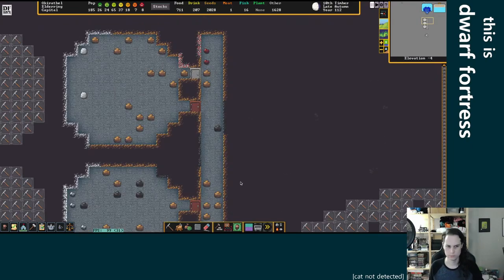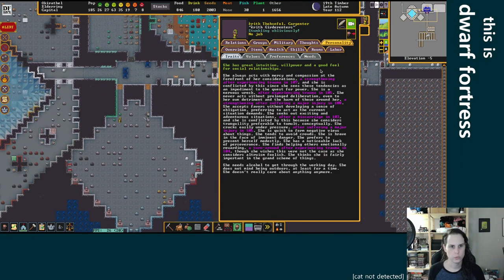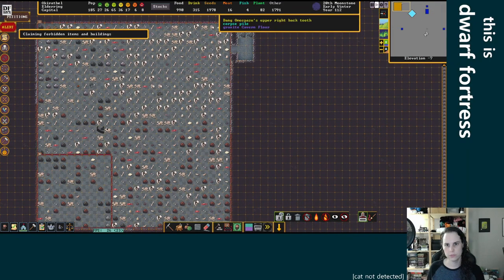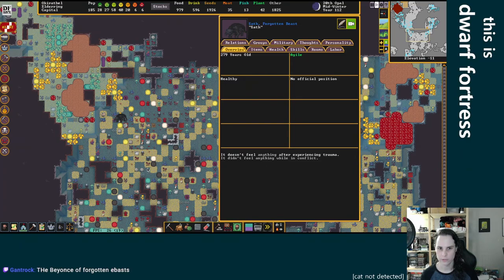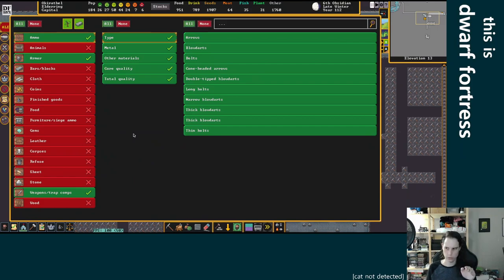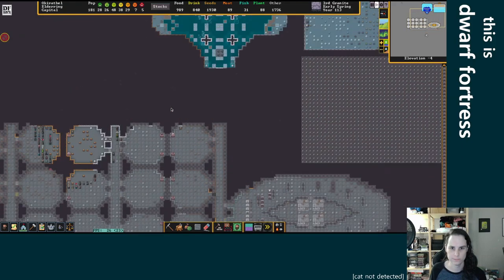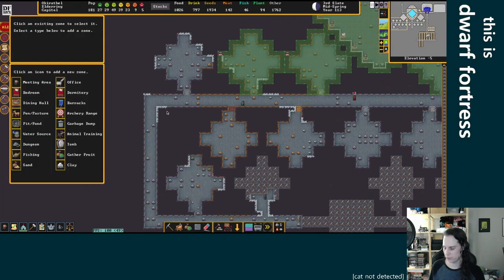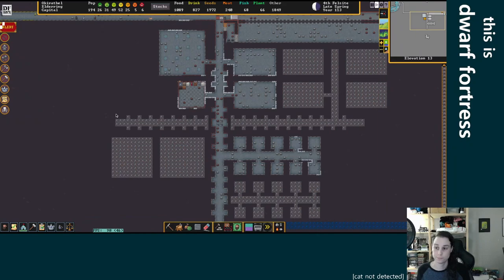No eating in the library! - Dwarf Fortress - Elderring Ep 19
This video is a re-upload of a stream that was originally broadcast on February 13, 2023. These videos were originally published on the @unchowder channel, but I've since moved the full VOD replays to this channel to make room for some other things there.

IN THIS EPISODE: Time for everyone to go to school! We set up a nice big library in the lower fortress, and make a whole bunch of guild halls that will cover all fortress professions. Now if only we could just keep the dwarves from eating in the library.

0:00:00 starting, more blueprints, library, militia quarters, hospital
0:13:14 crafting orders, setting up DFhack autochop
0:21:15 messing with messenger, throne room, crafting floor
0:30:53 farm and seed stockpile, trade depot stockpiles
0:44:47 you really gotta watch out for those willow logs
0:47:43 crafting floor, goblins, baroness consort goes for a walk
0:57:49 incinerator, bedrooms, messenger
1:04:55 fish fortress, more weapon traps, corpse pile
1:15:04 doors and hatches, spooky ghost
1:21:00 guild halls for everyone!
1:37:17 sand stockpiles and linking, library
1:50:23 Sath has come! A great sauropod composed of water
1:53:21 more clothiers, bedrooms, new militia quarter, more tantrums
2:00:49 removing some upstairs bedrooms, library, artifact vault
2:11:15 militia quarters, incinerator, throne room, statues
2:20:21 library, tantrums
2:26:20 the elder lord has been sent away from these lands
2:28:03 throne room, more strange deaths
2:33:07 wasting zombie saves baroness from a dingo
2:35:35 library, guild halls, small temples, another missing artifact
2:53:01 incinerator, forge links, guild halls, library
3:00:47 more fish, caravan
3:14:16 dedicating the small temples, guild halls, talking about cats
3:40:31 library and book work orders
3:55:34 wrapping up